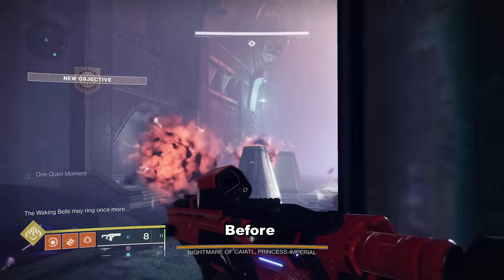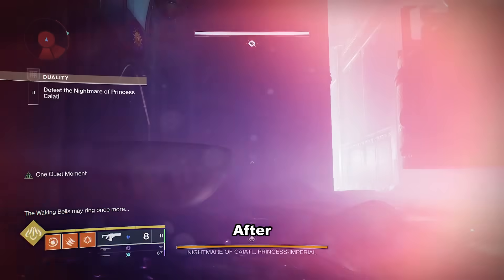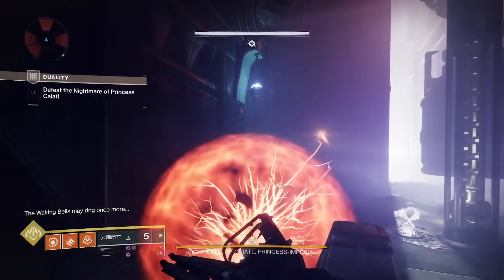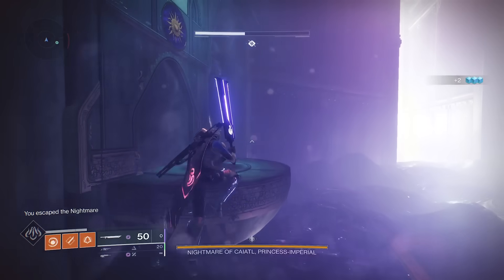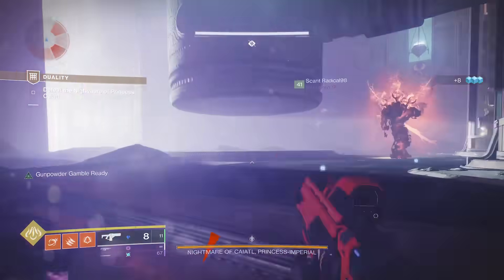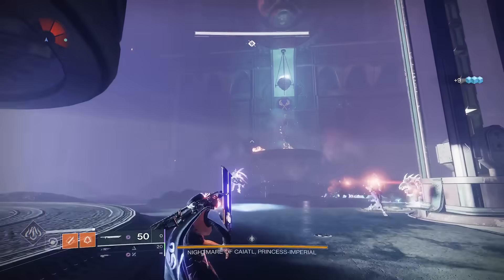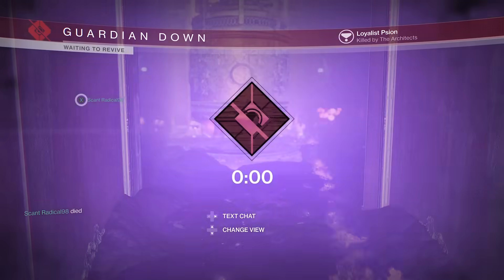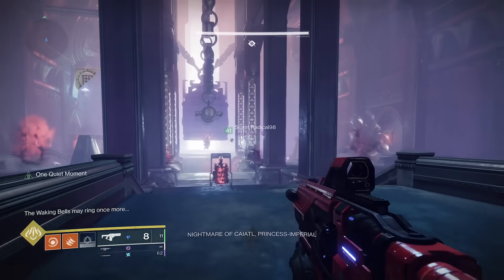Duality Boss Cheese - No Enemies Dungeon Glitch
This is how to prevent enemies from spawning in the final boss encounter of the Duality dungeon

Spanish:
 Hola chicos, están aquí por un queso de jefe dual. Esto evitará que los enemigos aparezcan en el reino normal. Pero no todos los enemigos. Esto hace que la pelea sea significativamente más fácil. Pero todavía hay suficientes enemigos para cultivar municiones. Esto elimina todo menos los botones y el jefe.
Hay dos variaciones. Bueno para solo y solo impecable. Para hacer este problema necesitas granadas de fusión. Cuando aparecen psions, se abre una puerta en la parte trasera de la habitación a ambos lados. Esto sucede periódicamente a lo largo del encuentro. Estaremos deshabilitando esas puertas. Lanza una granada de fusión sobre el psion en la plataforma. Cuando la granada explote junto a la puerta, congelará la posición de la puerta. Impidiendo que más enemigos salgan por la puerta. Puedes darte cuenta porque la puerta comenzará a arder. La puerta no se cierra. Durante el resto del encuentro no saldrán enemigos de él. Haz esto en ambos lados para detener a todos los enemigos de bajo nivel. ¿Cuál es el tiempo? Tu granada de fusión debe explotar pegada a un psion al lado de la puerta. La puerta también debe estar abierta. Si sacas el tercer psion por la puerta, es bastante consistente. Puedes obtener ambas puertas cuando comience el encuentro. Probablemente quieras bola rápida. Esto funciona para solo impecable. Golpea la puerta una vez al comienzo del encuentro y la otra puerta después de tocar el timbre. Eso debería evitar más enemigos. Pero hay un método individual más fácil, pero lleva algo de tiempo. Hice esto alrededor de 20 a 30 veces en las puertas y limpié inmediatamente después. A veces vi enemigos salir por la puerta incluso cuando la puerta nunca se abrió. Y eventualmente las puertas simplemente se rompieron. Cada vez que iniciaba el encuentro, las puertas nunca se abrían y no salía ningún enemigo. No necesitaba tener granadas de fusión. Después de algunas toallitas se abrieron de nuevo. Luego lancé fusiones unas cuantas veces más y fue permanente. Las puertas estaban permanentemente atascadas. No aparecieron psiones hasta que fui a la órbita. En general, una falla útil. Un agradecimiento especial a badgabe por esto.